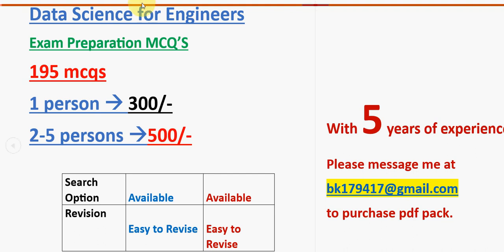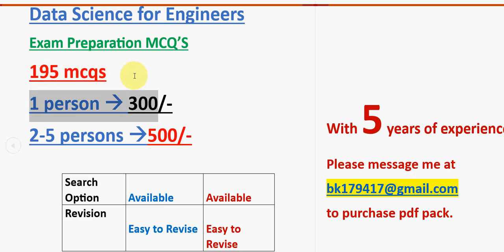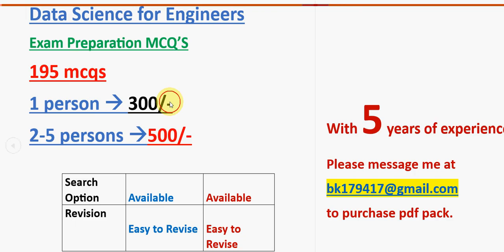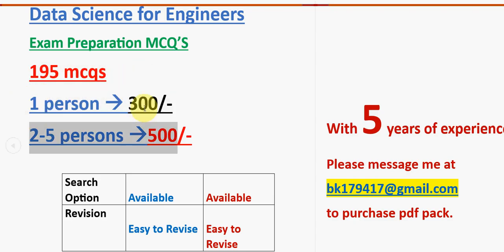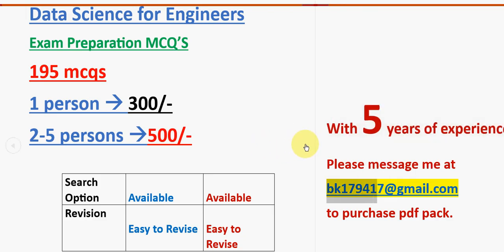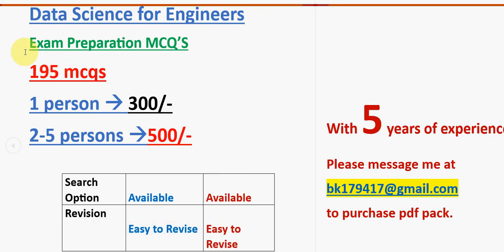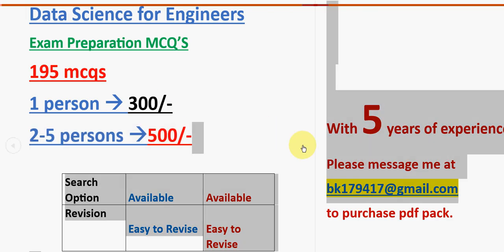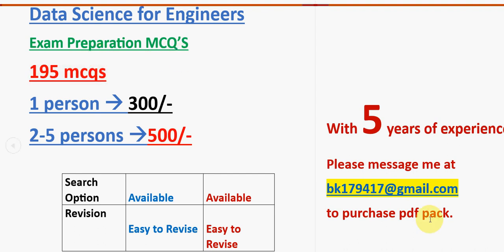Data Science for Engineers || NPTEL Exam Preparation MCQs 2025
195 MCQS
1 person === 300/-
2 - 5 persons=== 500/-